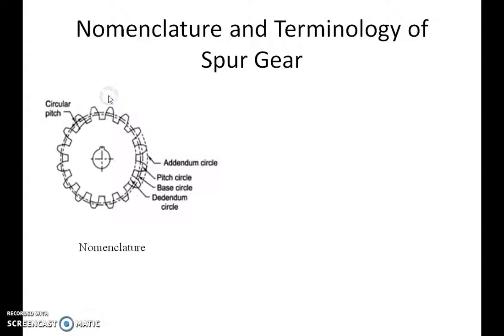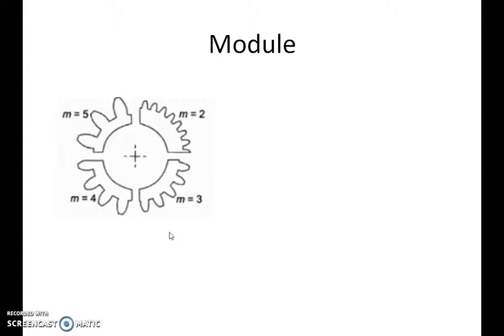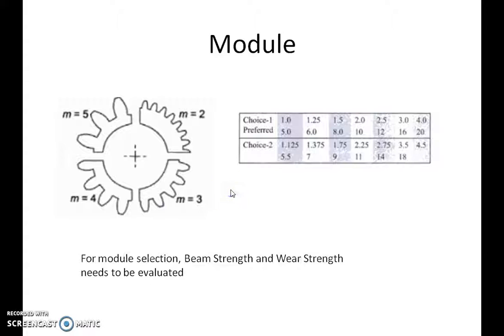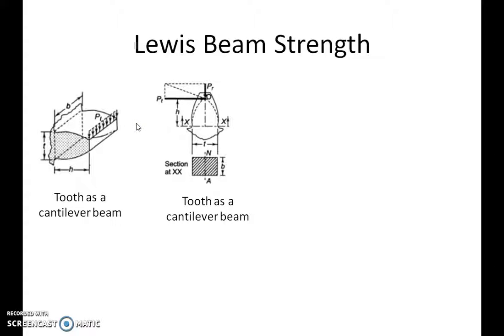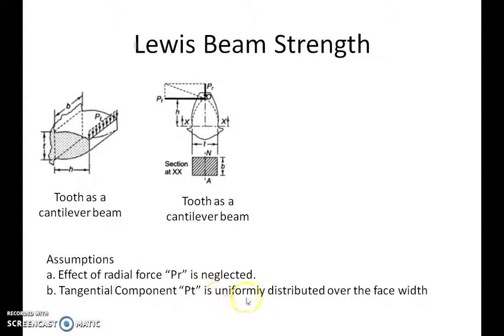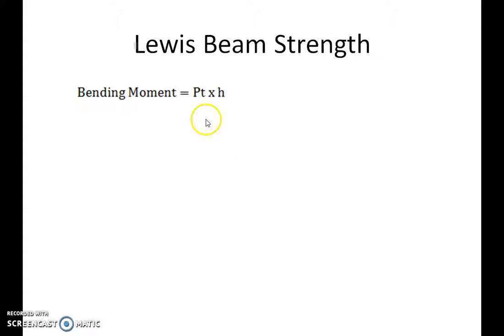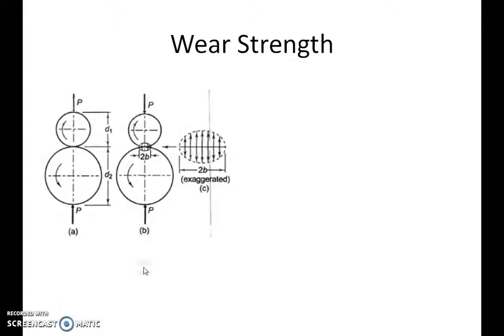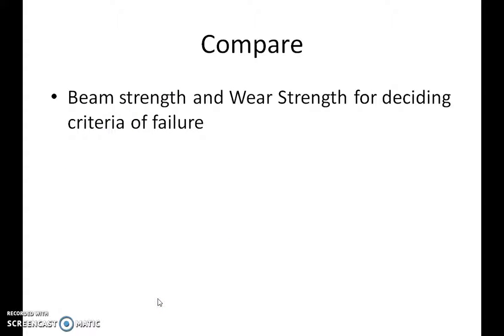RC2 SCREENCAST BBD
Beam Strength and Wear Strength